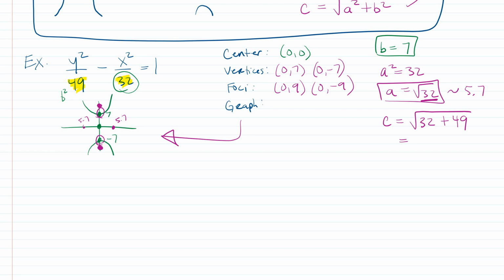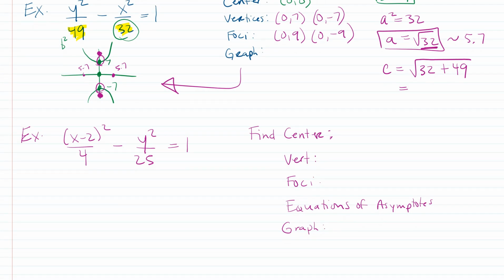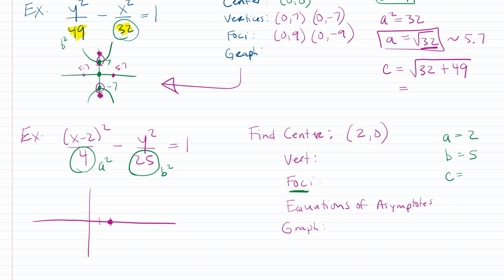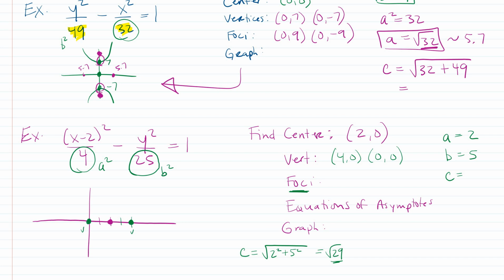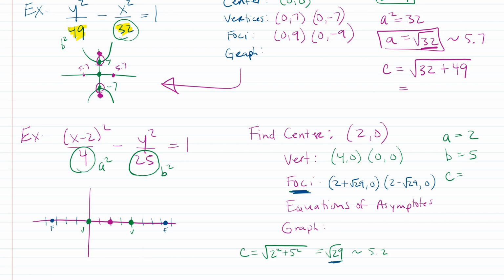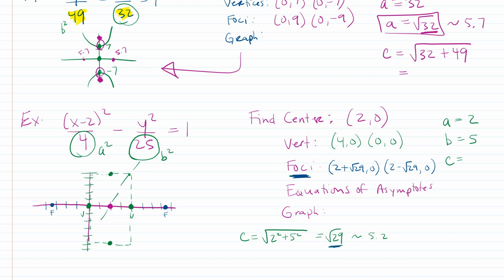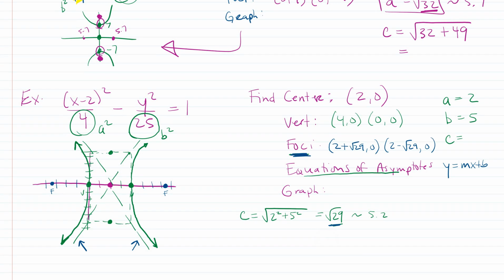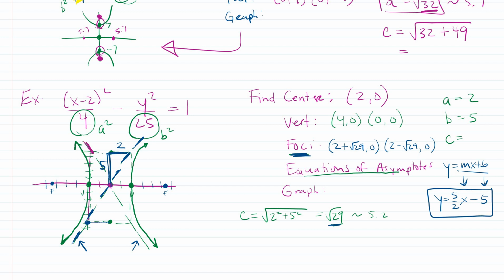Math 1050 11/12/19 Video 4